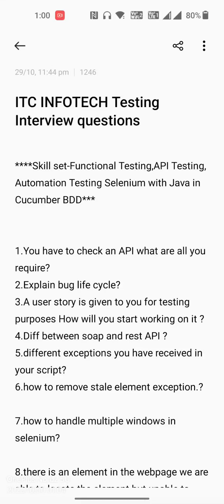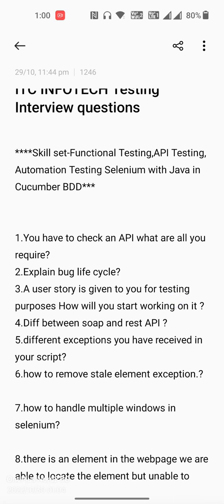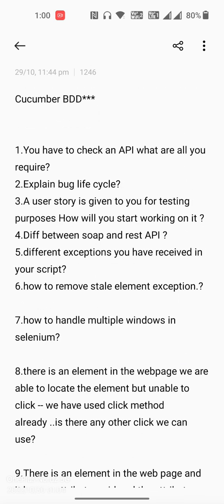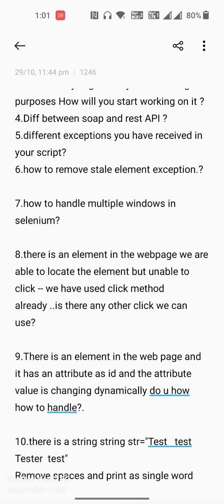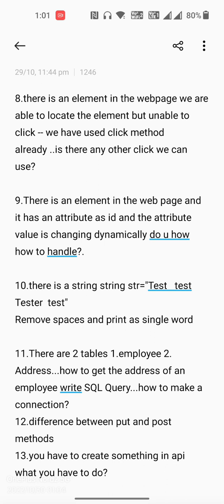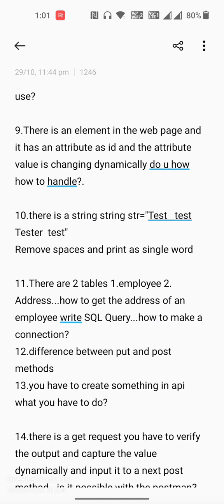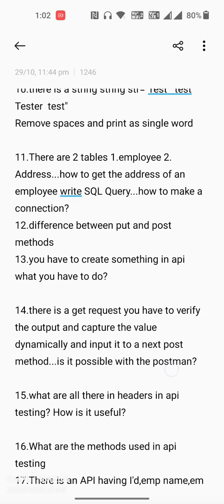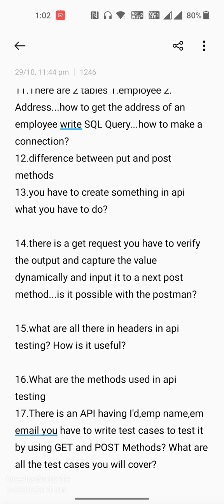ITC INFOTECH Functional API AUTOMATION TESTING Interview questions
Skill set-Functional Testing,API Testing, Automation Testing Selenium with Java in Cucumber BDD***

1.You have to check an API what are all you require?
2.Explain bug life cycle?
3.A user story is given to you for testing purposes How will you start working on it ?
4.Diff between soap and rest API ?
5.different exceptions you have received in your script?
6.how to remove stale element exception.?

7.how to handle multiple windows in selenium?

8.there is an element in the webpage we are able to locate the element but unable to click -- we have used click method already ..is there any other click we can use?

9.There is an element in the web page and it has an attribute as id and the attribute value is changing dynamically do u how how to handle?.

10.there is a string string str="Test   test Tester  test"
Remove spaces and print as single word

11.There are 2 tables 1.employee 2. Address...how to get the address of an employee write SQL Query...how to make a connection?
12.difference between put and post methods
13.you have to create something in api what you have to do?

14.there is a get request you have to verify the output and capture the value dynamically and input it to a next post method...is it possible with the postman?

15.what are all there in headers in api testing? How is it useful?

16.What are the methods used in api testing
17.There is an API having I'd,emp name,em email you have to write test cases to test it by using GET and POST Methods? What are all the test cases you will cover?